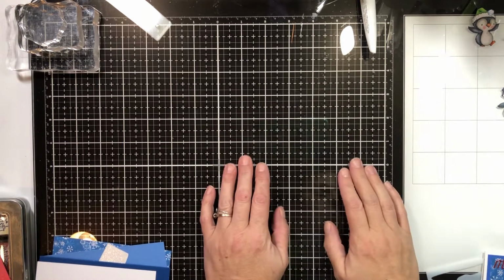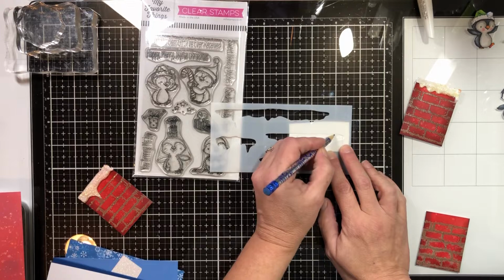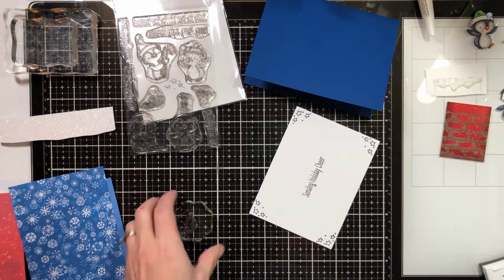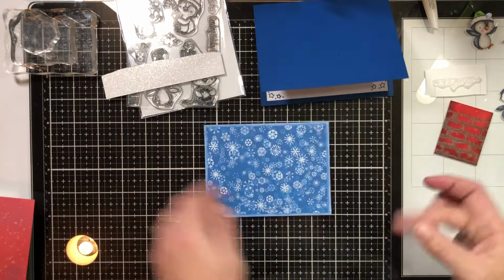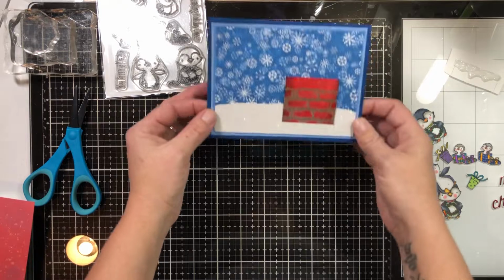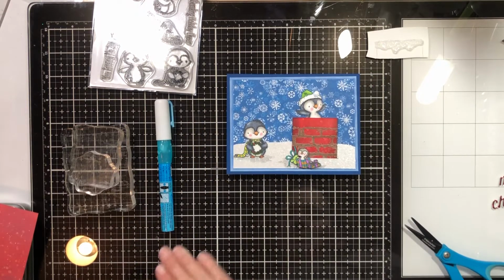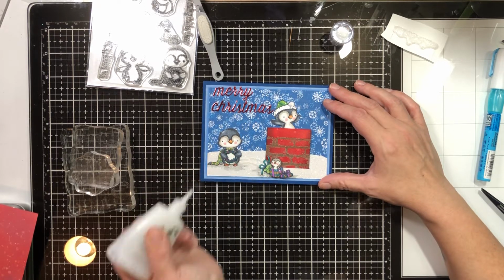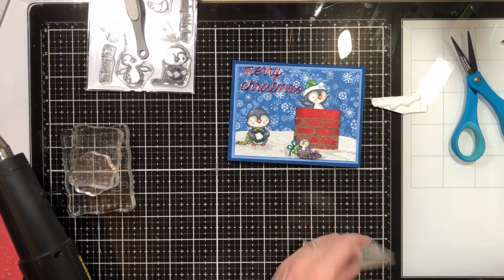Who’s going down that chimney?!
Hey all!!! Completed my first set of ten Xmas cards  for the season !! I did notice that the camera was just a smidge too far away on this video and will fix it for next time!! Enjoy these sweet holiday penguin stamps from MFT and join me for tonight’s Xmas card!